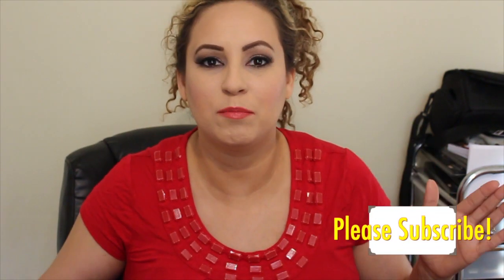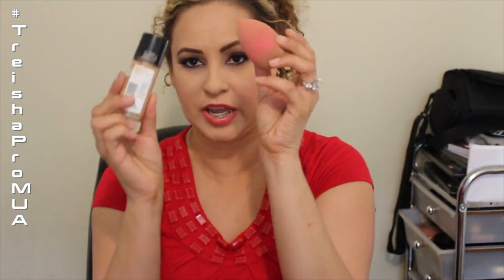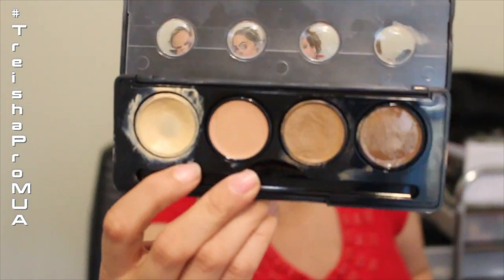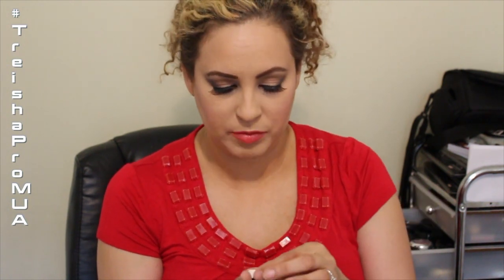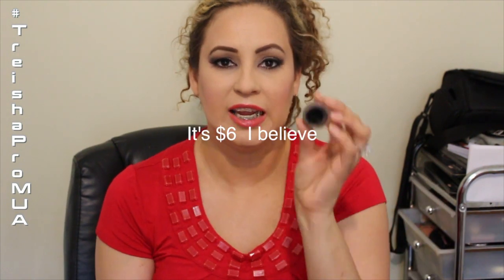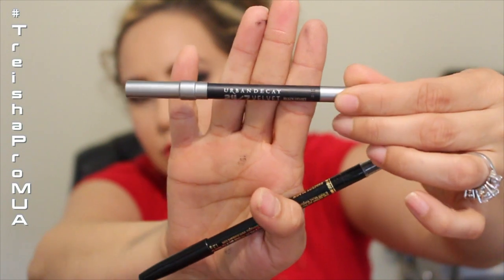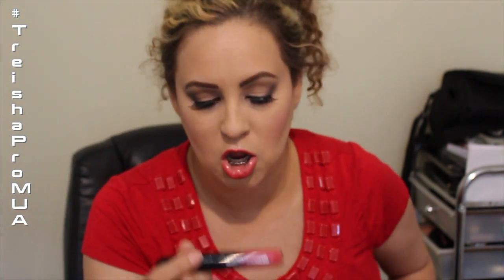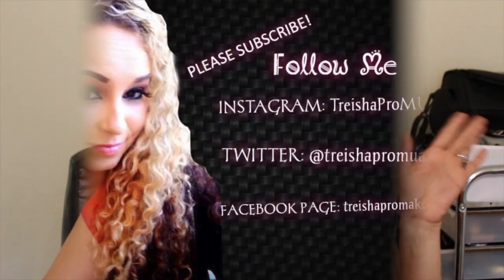MY EVERYDAY USED PRODUCTS! (FAVES)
(Pre recorded) Have a ton of new stuff so will be doing a Monthly fav if possible.
 COMPANIES ONLY

GO CHECK OUT THE SYNTHO SET, INFINITY SET AND HD SET FROM CROWN BRUSH:
MY FAVES:

What camera I use: Canon Rebel T5i
What editing program I use: iMovies
MUSIC ROYALITY FREE:
Mccloud

Treisha Marcoux
(Blog is at this address (GLAMARCOUX)
♡Ambassador for the Orlando The Makeup Show Nov15 and 16 Hyatt  Orlando was called Peabody